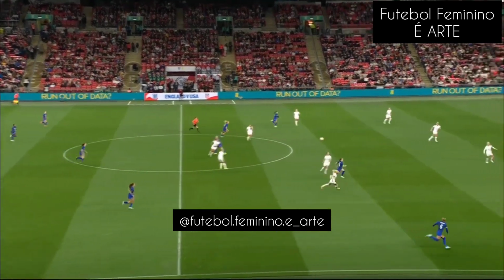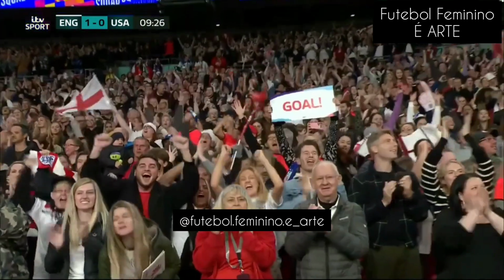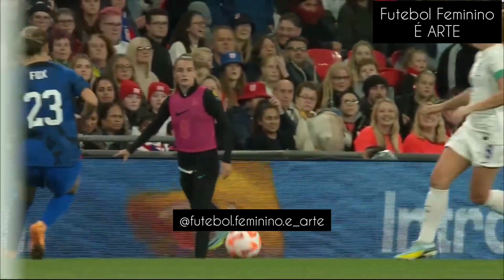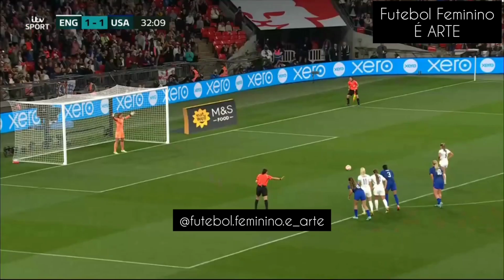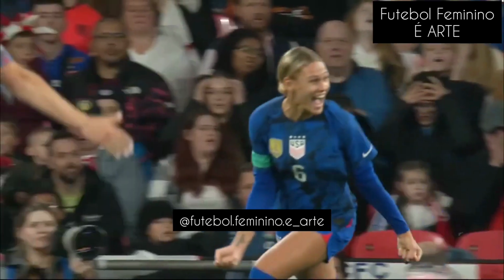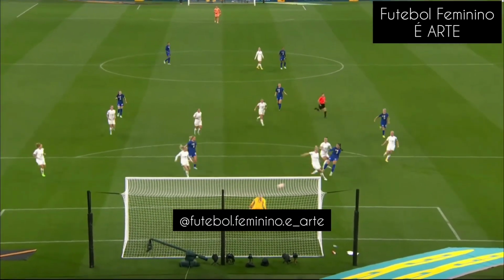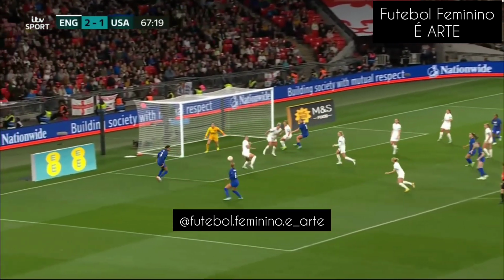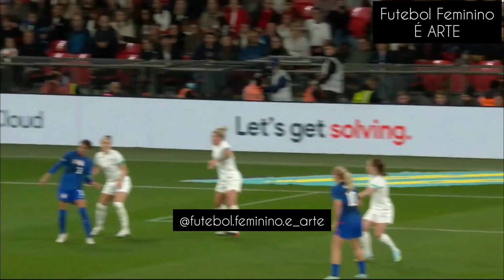Inglaterra 2x1 Estados Unidos | Amistoso Internacional Feminino 2022